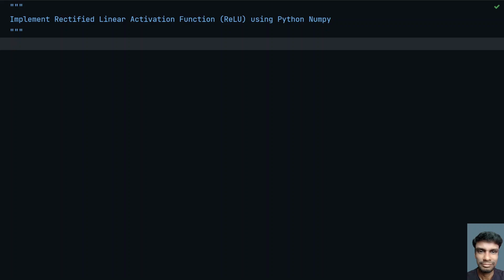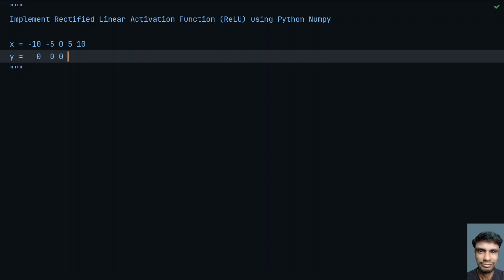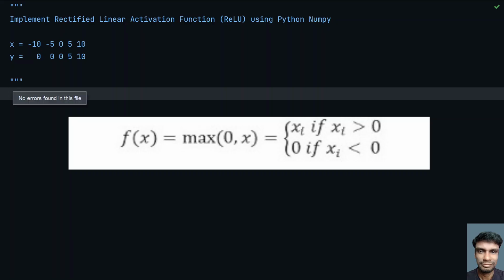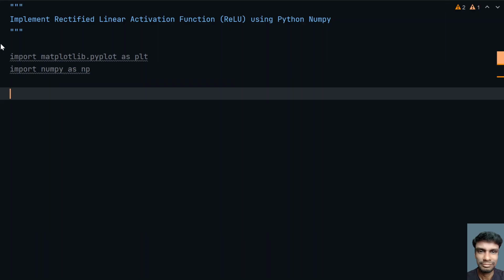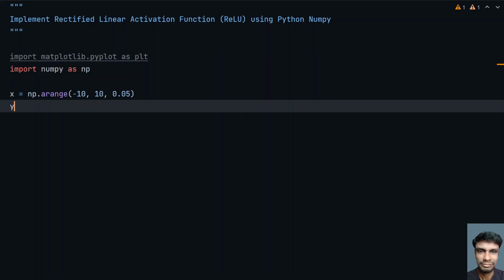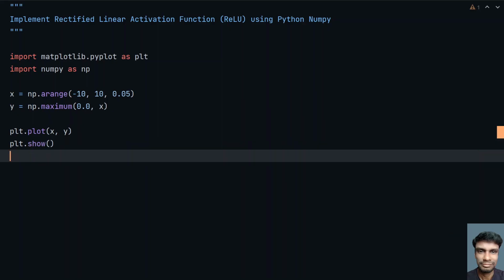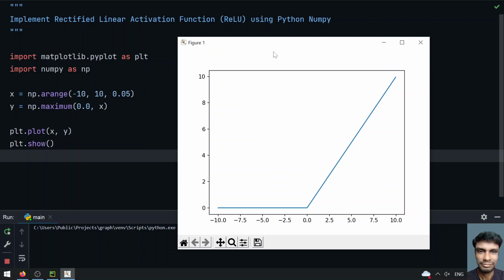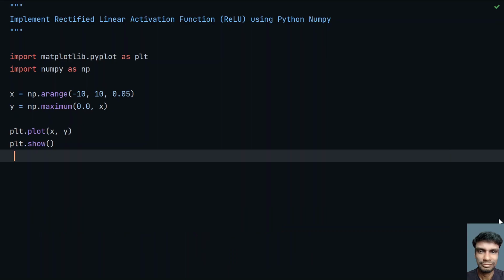Implement Rectified Linear Activation Function (ReLU) using Python Numpy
In this video you will learn about how to Implement Rectified Linear Activation Function (ReLU) using Python Numpy

x = np.arange(-100, 100, 5.0)
y = np.maximum(0, x)

plt.plot(x, y)
plt.show()